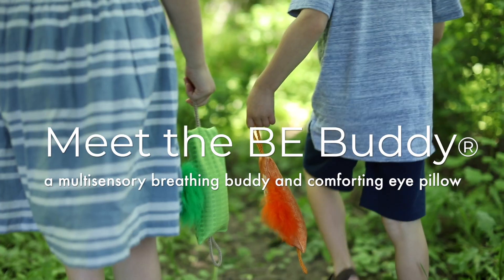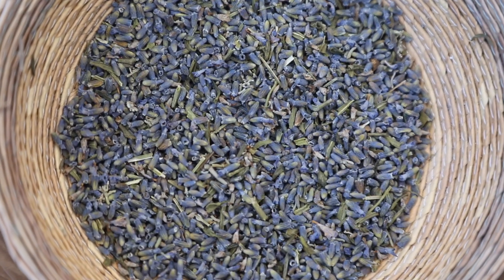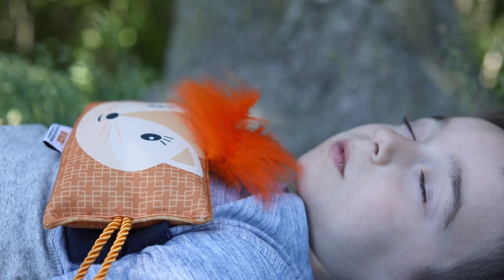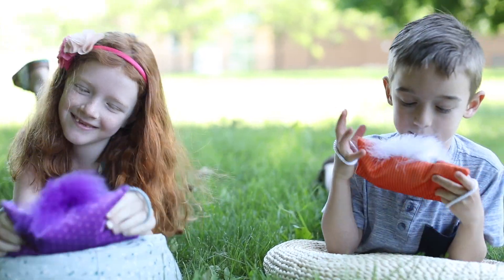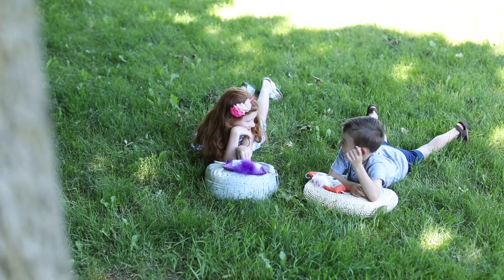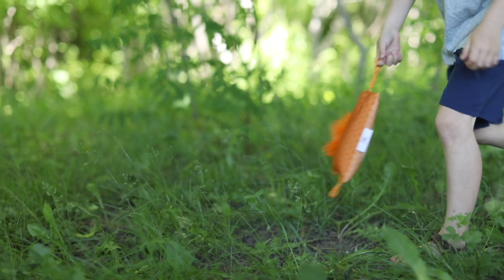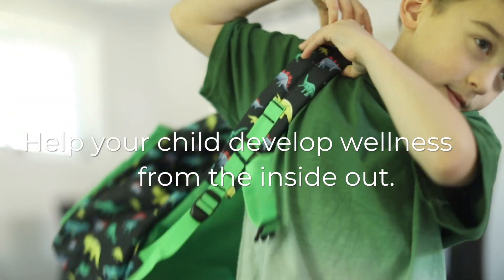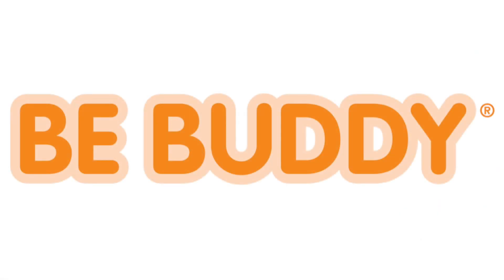Meet the BE Buddy®- a multi-sensory breathing buddy and anxiety relief toy for kids!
The BE Buddy® is a multisensory breathing buddy & comforting eye pillow for children.  It is an animal-themed, breathing companion to empower kids to tap into their inner resources to manage stress, practice self-care habits, and cultivate a positive connection to themselves and others.

Use the BE Buddy® as a fun and engaging tool to practice healthy breathing habits to calm the nervous system and fuel the body the way it is designed.

BE Buddy® Key Features:
• Made in the USA • Made in Minnesota
• Canvas is made with 45% recycled content
• Feather-like hair providing visual feedback to assist in breath awareness
• Elongated body to hold in place while practicing belly breathing
• Brightly printed fabric offers visual stimulation, connection & personality
• Looped grip to aid in holding/hanging & additional tactile input
• Weighted with flax seeds to help kids feel calm & grounded
• Unique facial features to add character and lovable elements to the pillow
• Filled with dried lavender to calm and relax the body
• Soft & smooth fabric on the back to comfort while used as an eye pillow

BE Buddy® Practice BENEFITS:
• Multisensory to help kids pause and focus on the present and open awareness to their surroundings
• A comforting eye pillow to practice relaxation
• Conforms to the body without falling off
• Weighted to ground and comfort
• Promotes healthy breathing practices to safeguard children against the effects of stress and an overstimulated culture
• Teaches kids useful coping methods to manage worries
• A tangible reminder to practice self-care habits routinely
• Invites simple practices to attune children with their bodies
• No charging, no power, no apps required
• Offers a break from screen time